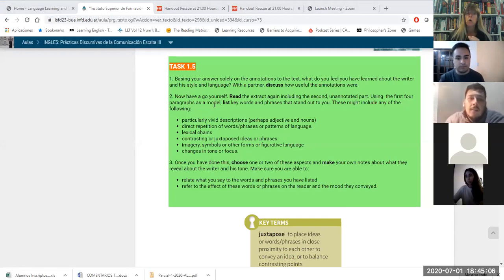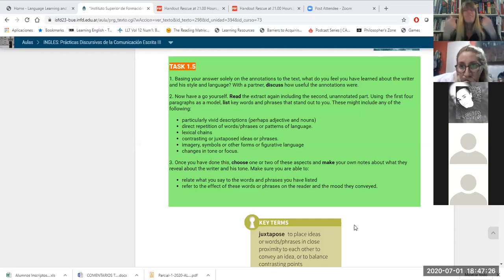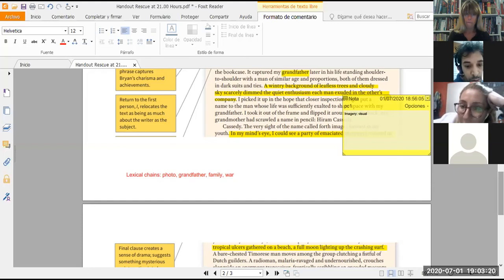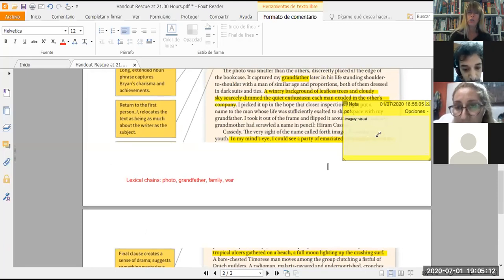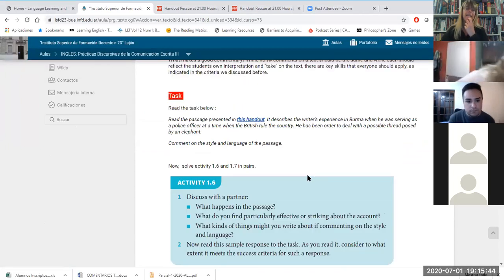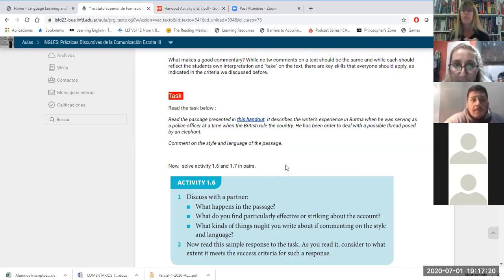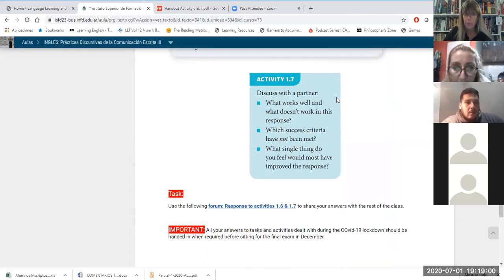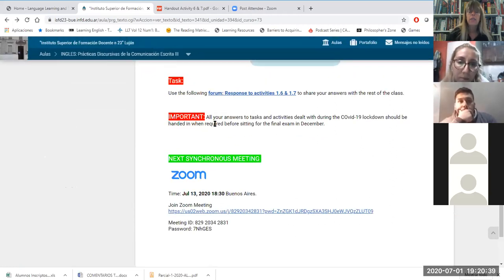#23 PDCE III July 1 B